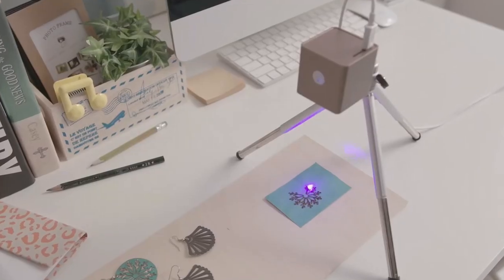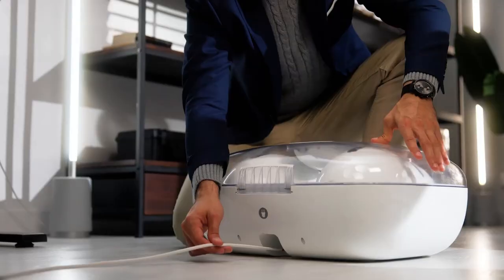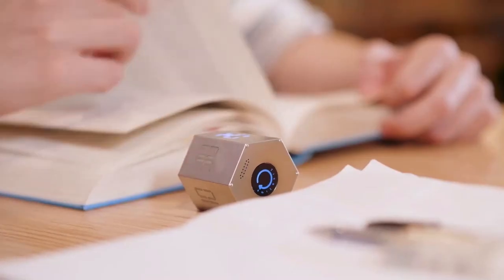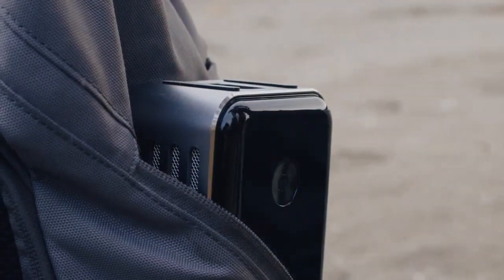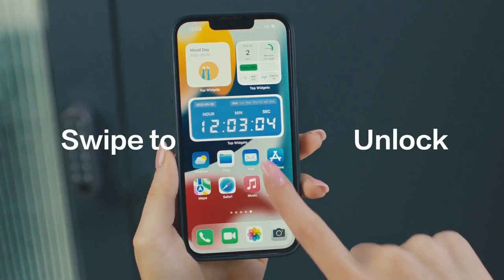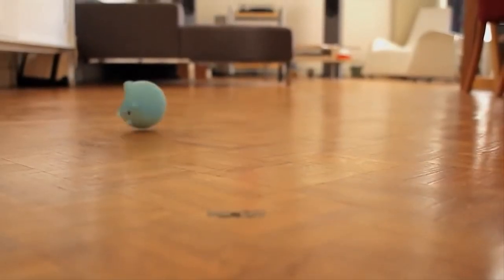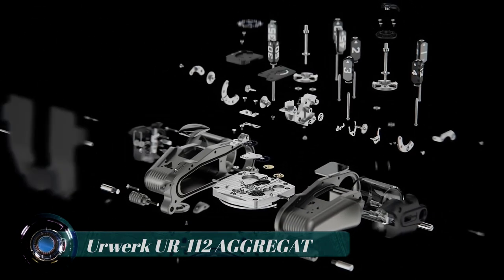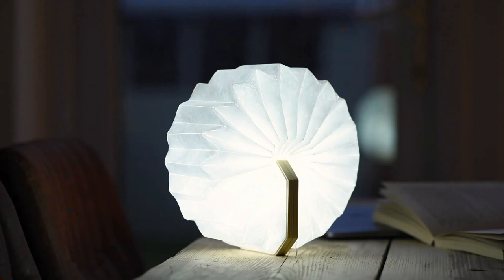12 Coolest Gadgets On Amazon You Can Buy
12 COOLEST GADGETS ON AMAZON YOU CAN BUY

00:00-INTRO
00:20-Cubiio
01:20-Zimmo Freefoot
02:26-BioLite AlpenGlow
03:30-TickTime Cube
04:28-Huami Amazfit X
05:30-Roidmi Portable Tire Inflator
06:42-Lockin Smart
07:51-Third Thumb
09:01-Clocky Alarm Clock
10:00-JBL Pulse 4
11:06-Urwerk UR-112 AGGREGAT
12:15-Gingko Smart Accordion Lamp